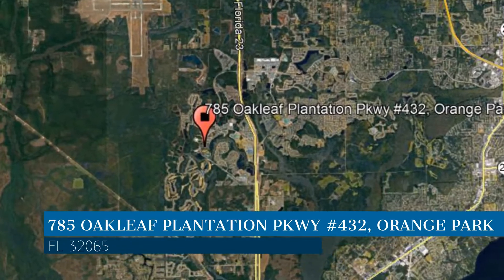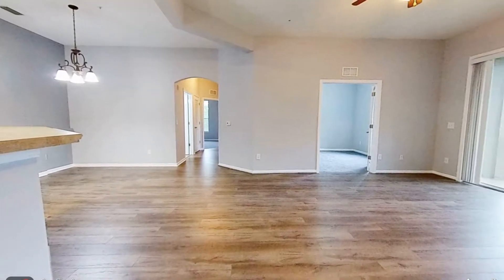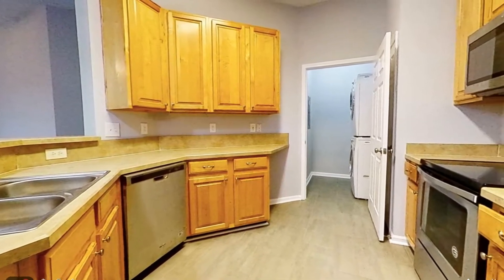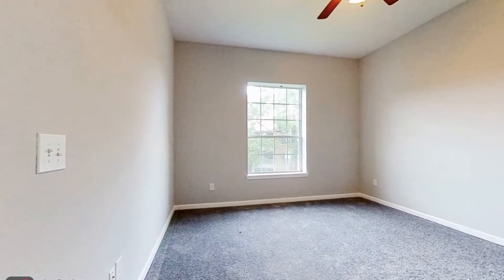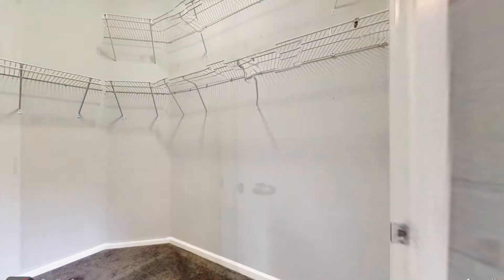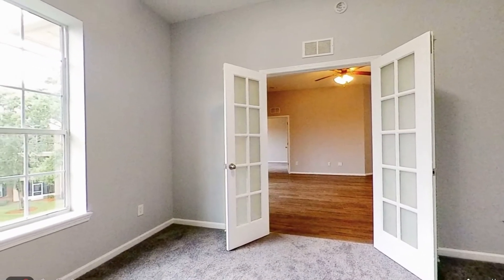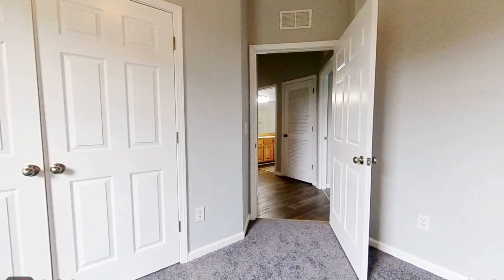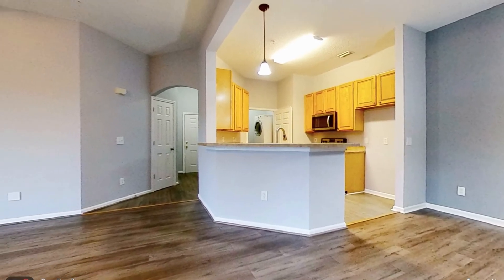Condo for Rent in Orange Park 4BR/2BA by Gifford Properties & Management, LLC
This is a 4-bedroom, 2-bathroom property located in The Preserve at Oakleaf Plantation. Enter this beautiful condo and you will find that the living areas are all open throughout. The large living room overlooks the screened-in balcony. The gourmet kitchen has everything you need, with ample cabinet and counter space, a breakfast bar, and appliances including a range, a built-in microwave, and a dishwasher. The spacious primary bedroom has a large walk-in closet and an en suite bathroom with a double-sink vanity. Other features include nine-foot ceilings, a washer, and a dryer. Oakleaf Plantation is conveniently located close to shopping, dining, and schools. It features two stunning community amenity centers with pools, a fitness center, tennis courts, a playground, and much more.

Looking for a property manager in Orange Park? We do property management!

Gifford Properties & Management is a full-service property management firm that is dedicated to providing you the best possible service.

Whether you’re a landlord looking to make the most out of your investments or a tenant looking to rent a beautiful home, we offer personal service and fast responses that will make your experience a pleasant one.

Gifford Properties & Management was founded almost a decade ago, and we have the experience and expertise you want. Our goal has always been to deliver world-class service to tenants and owners through an innovative business model and the embracing of technology to make the process as stress-free as possible. Over the past decade, we’ve grown into one of the most respected and trusted local property management companies, and we are ready to help you with your real estate rental goals.

Gifford Properties & Management, LLC.